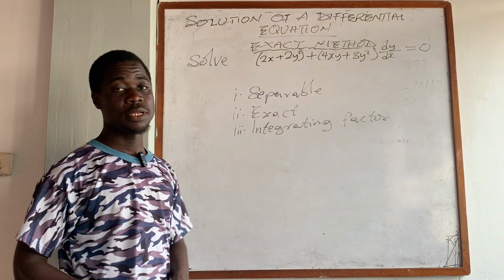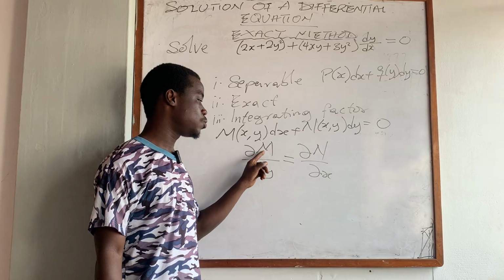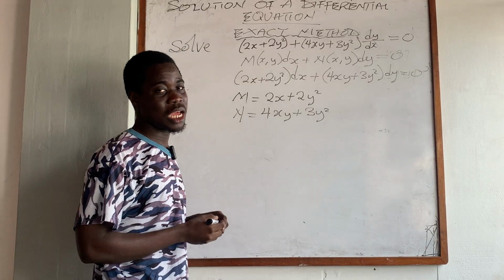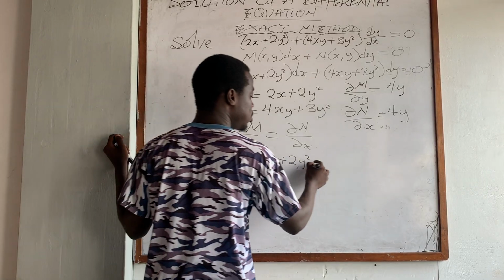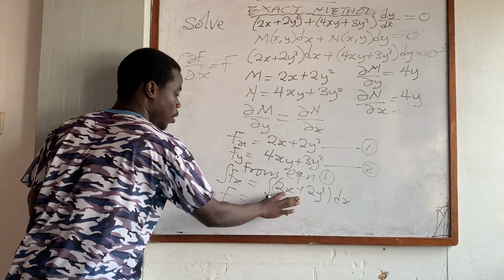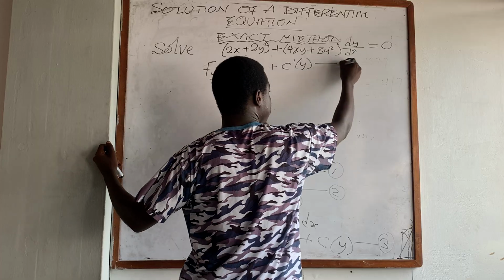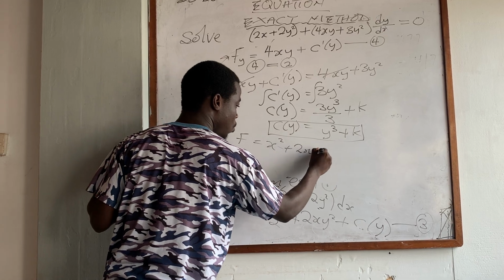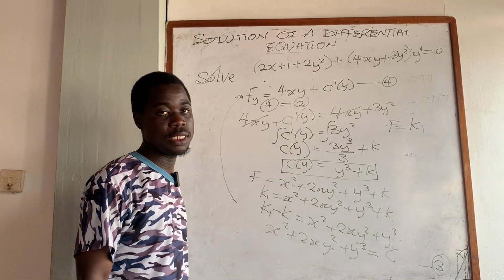A simple way of using the exact method to find solutions of a differential equation